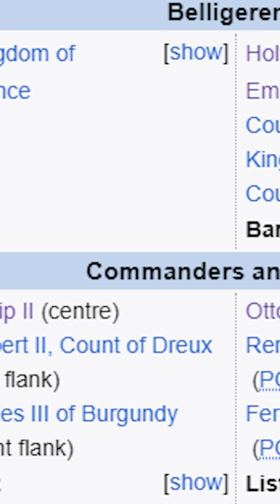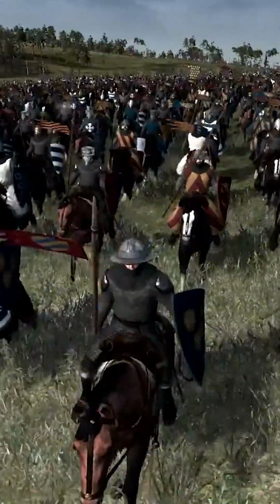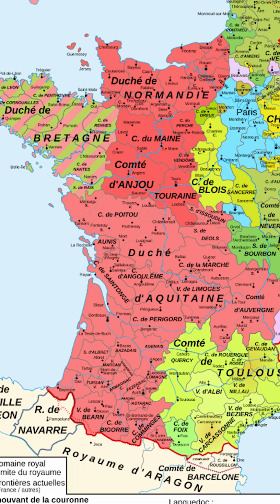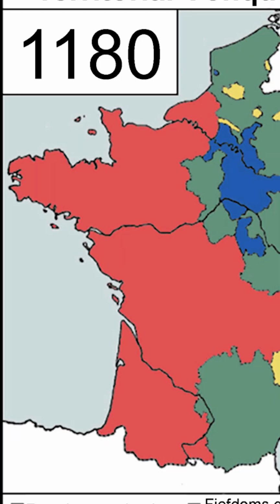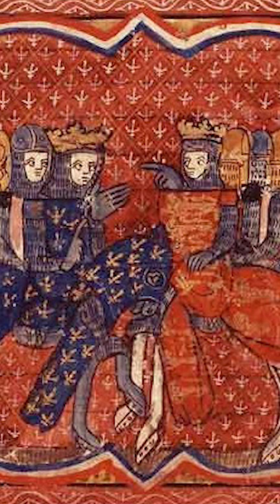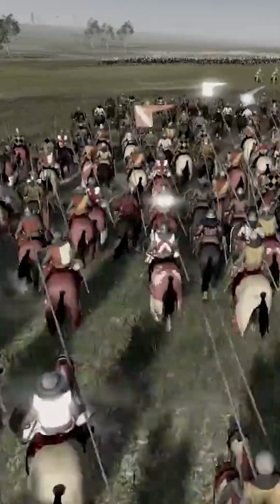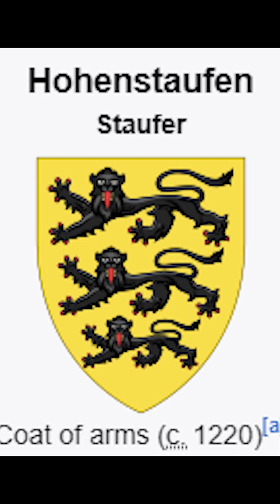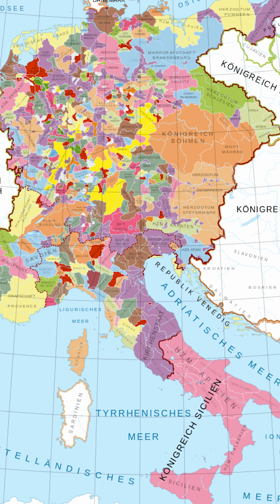Peter's No Cap History: The Battle of Bouvines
Let's look at an underrated battle and explore it as a case study for what decisive battles entail and how they manifest. Finally we'll see how you could use this as inspiration for fantasy worldbuilding.